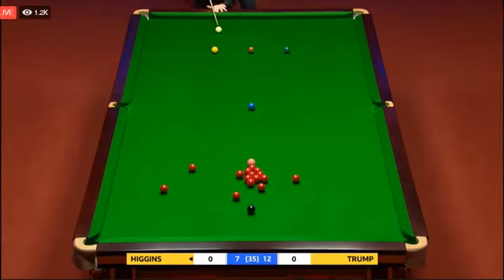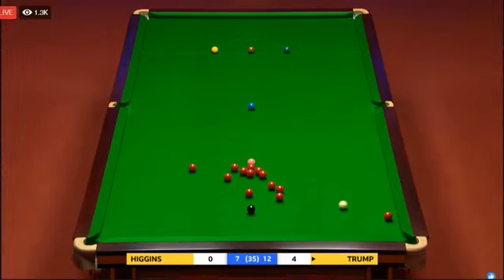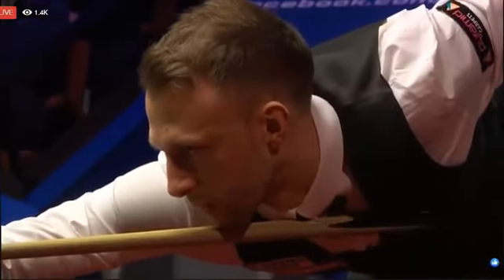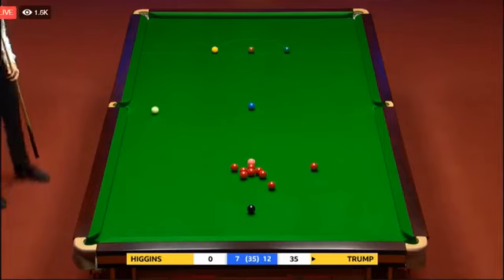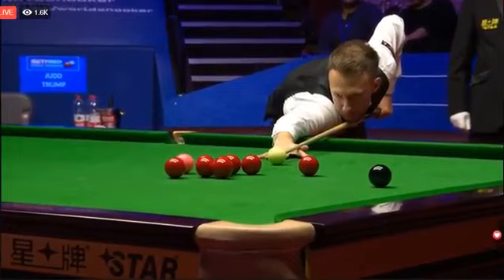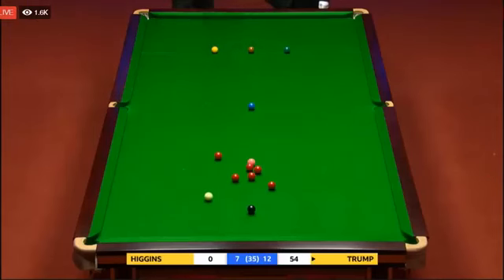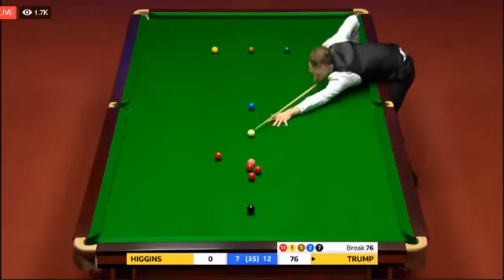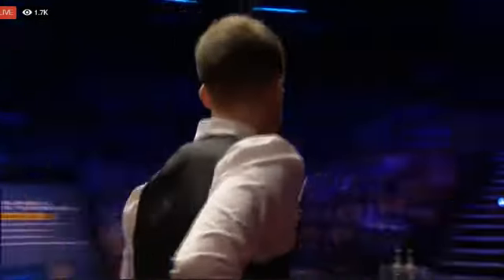Frame 20 Judd Trump vs John Higgins Snooker world championship final 2019